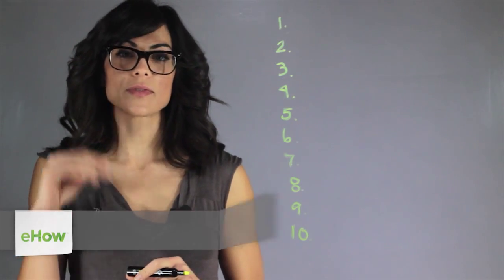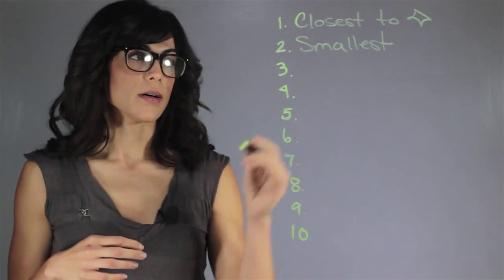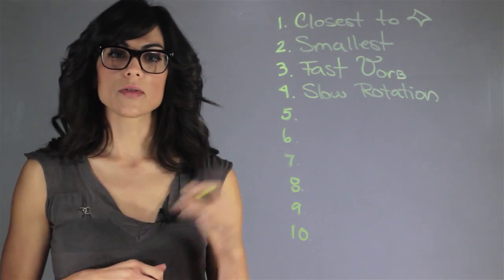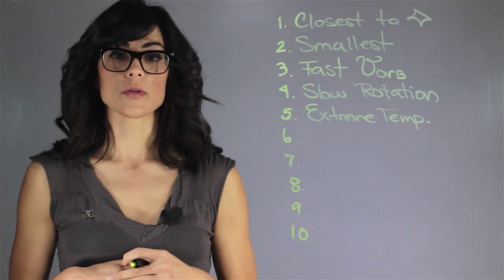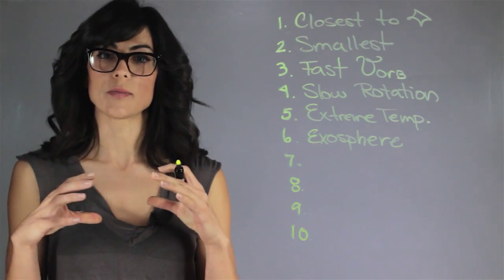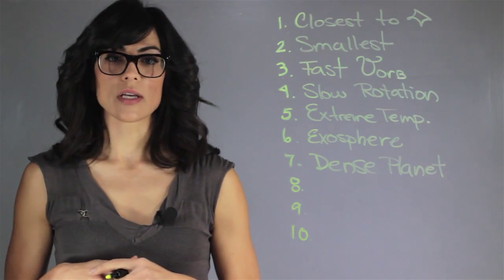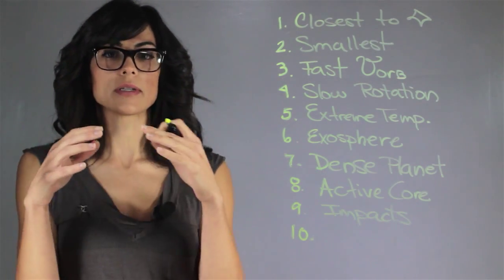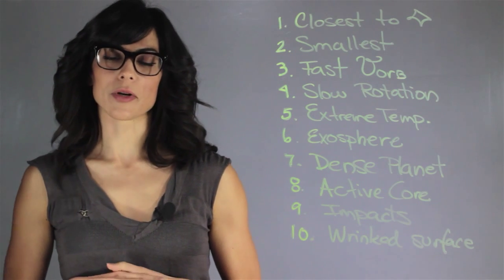10 Important Things About the Planet Mercury : Outer Space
The first important thing about planet Mercury is the one closest to the Sun. Find out about 10 important things about the planet Mercury with help from an educational professional in this free video clip.

Series Description: The solar system is a lot more varied and complex than a lot of people seem to give it credit for. Find out all about outer space with help from an educational professional in this free video series.